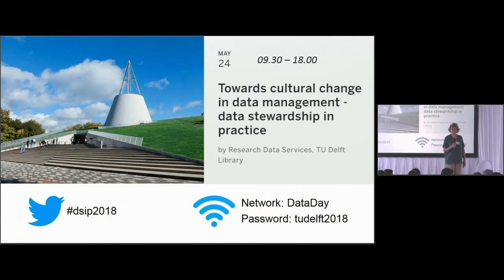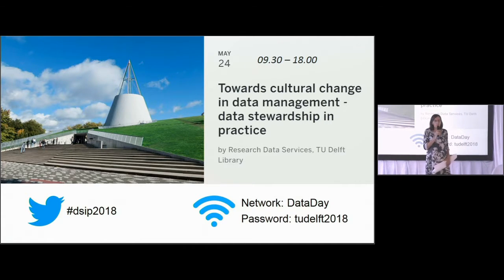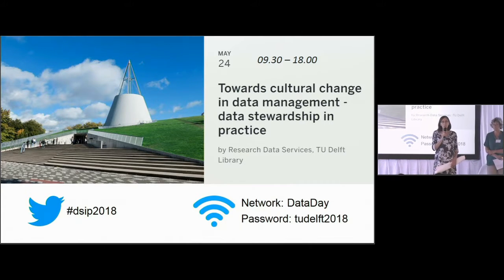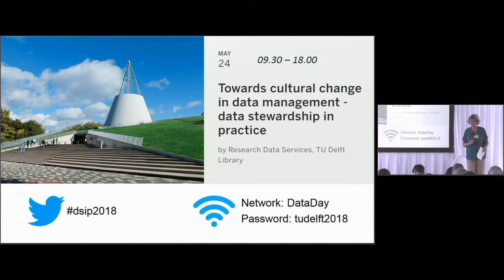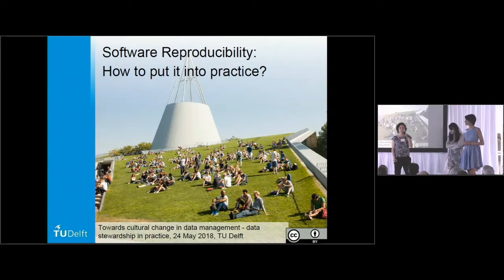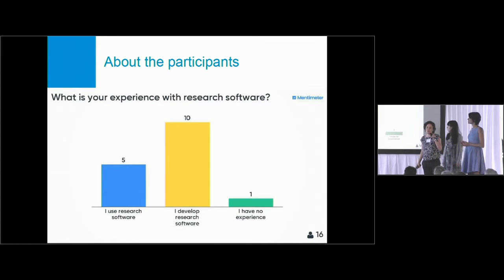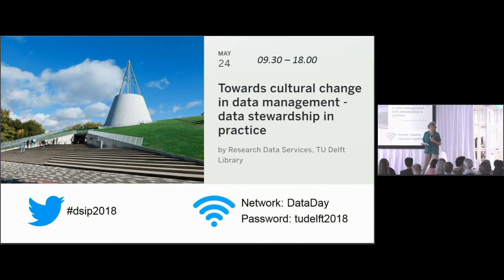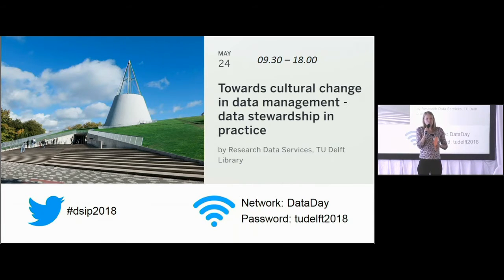Recap Parallel sessions